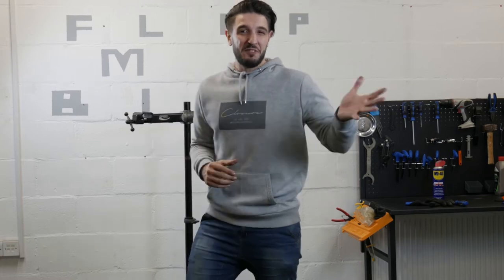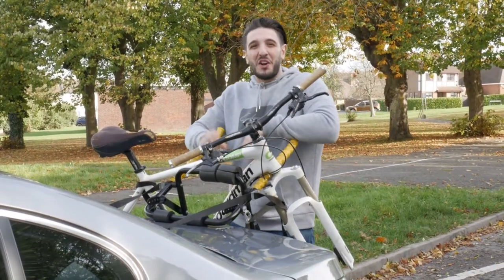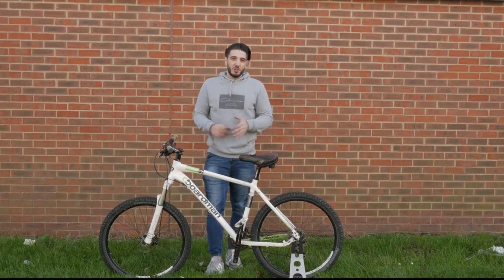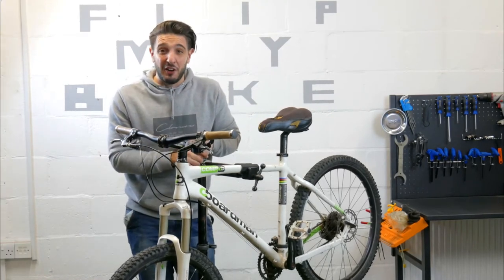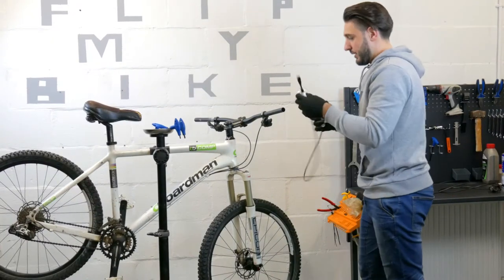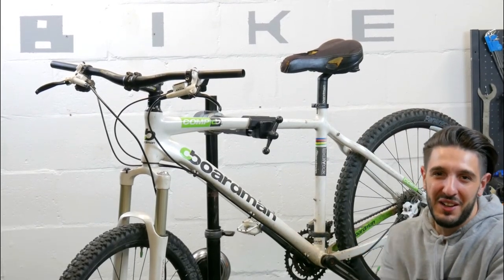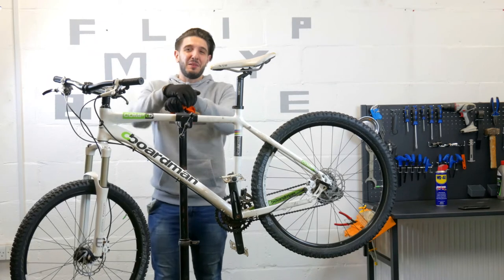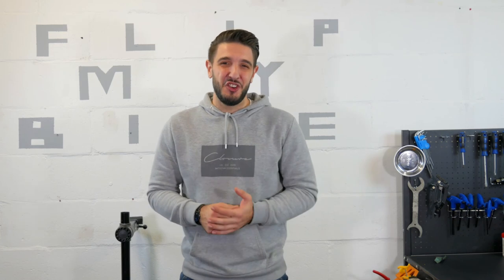Flip My Bike | Boardman Competition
This time Martin is taking going to get something better.
He has found a fantastic Boardman Competition at a bargain price.
Is it worth it in the end or is that the first bike to lose money on?
Let's watch and find out together.